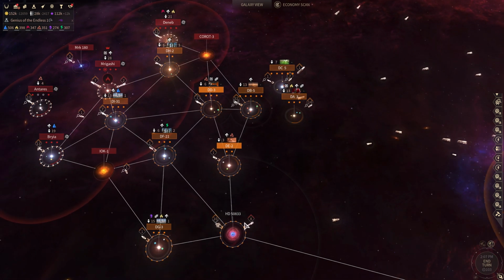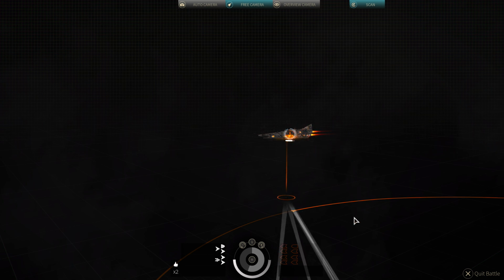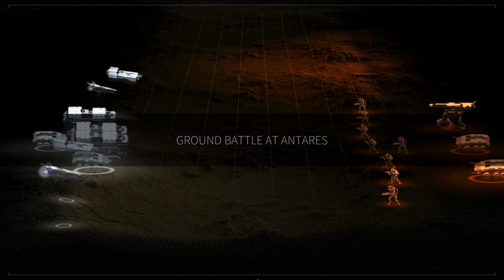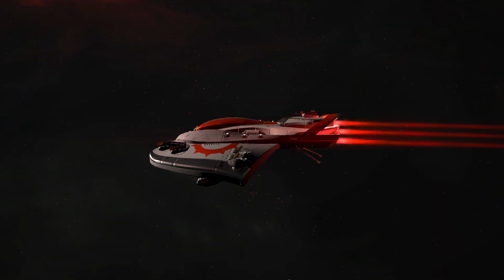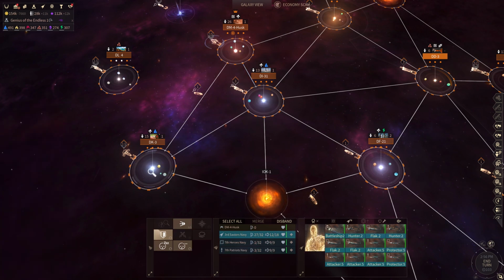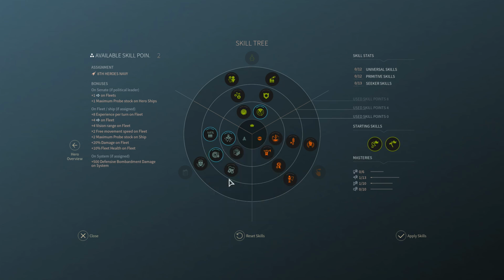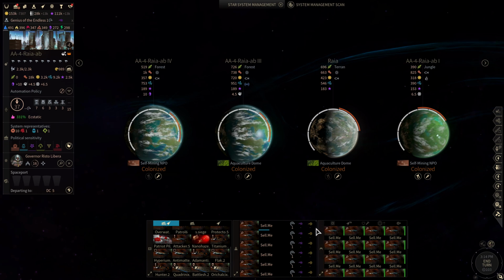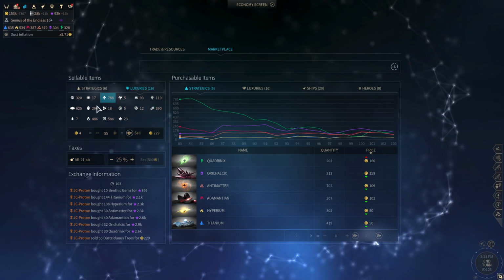S10 E65 Re Awakening Lets Play Endless Space 2 JC Proton United Empire Endless Difficulty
Turn 103.  Invading all 4 of the remaining Cravers-controlled star systems, including their home system!  Two fleet battles vs Cravers.  New seeker fleet admiral hero from the academy!  Dismantled trade subsidiary at the CB-31 star system and rebuilding it at the DD-3 star system.